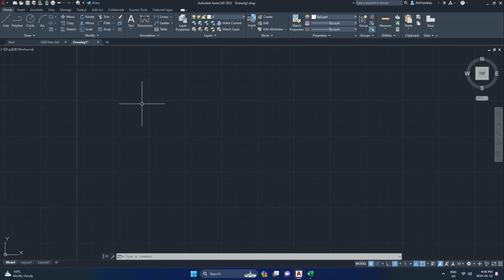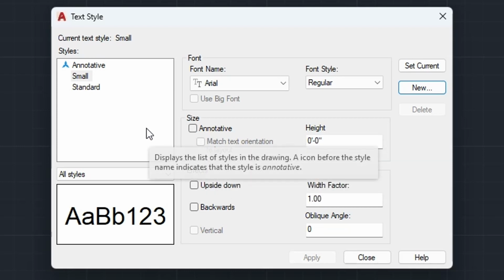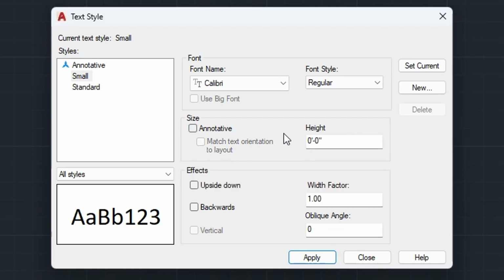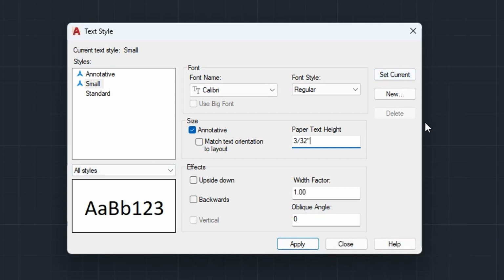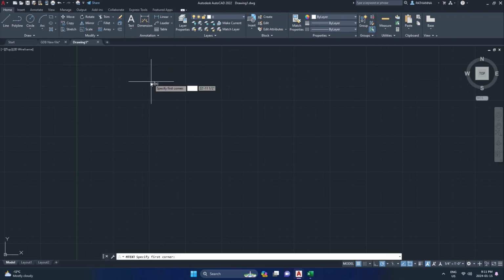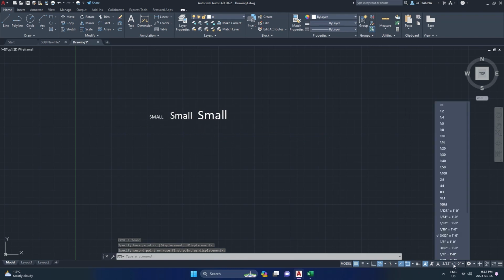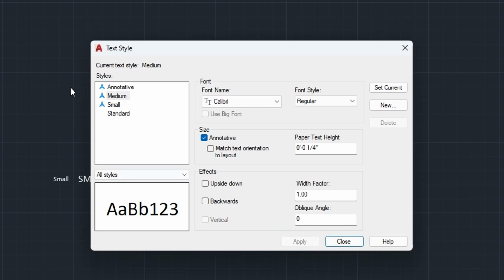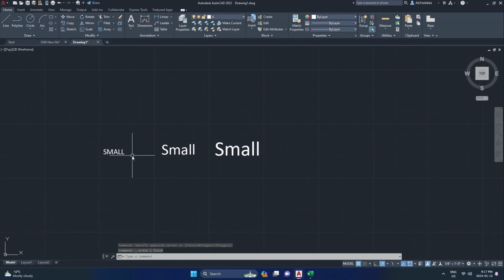AutoCAD Basics: Creating Annotative Text Styles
Learn the basics of creating Annotative Text Styles in AutoCAD with this easy-to-follow tutorial. This video is perfect for beginners and will guide you step-by-step through the process. By the end of this video, you’ll be able to create your own Annotative Text Styles in AutoCAD.